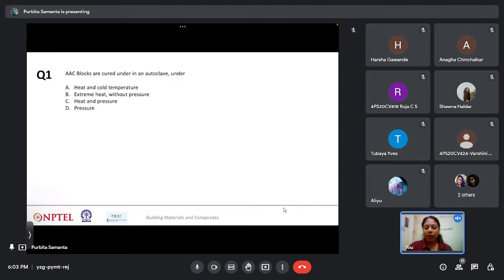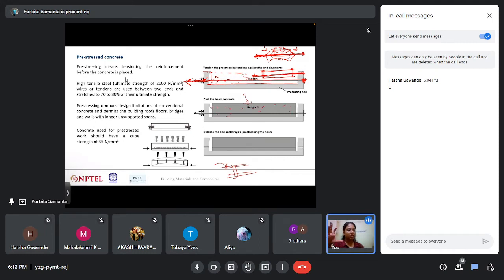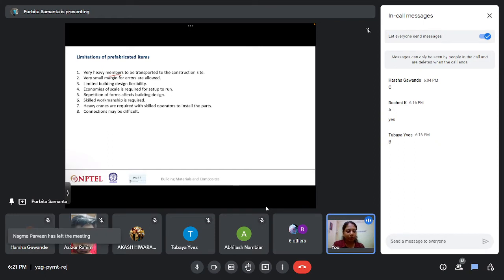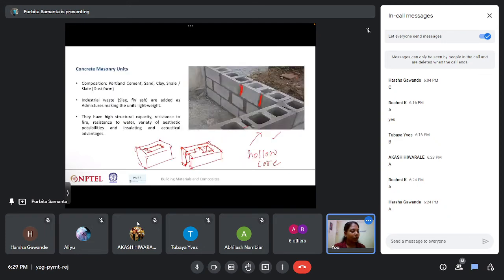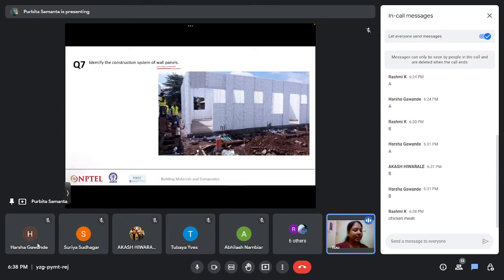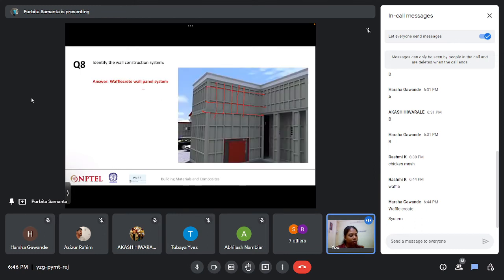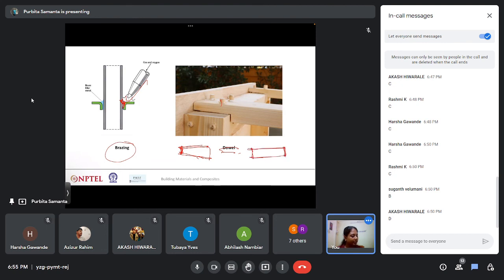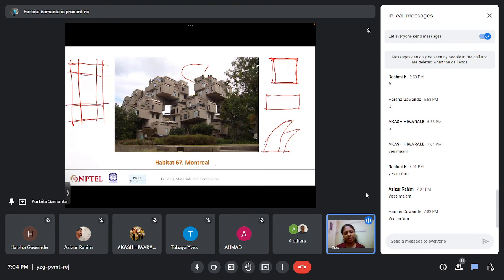NPTEL Interactive session | Building Materials and Composites - Week 5